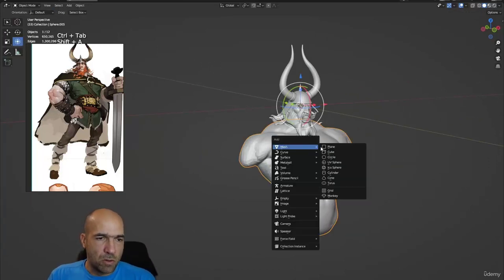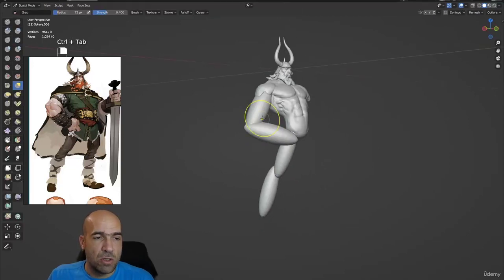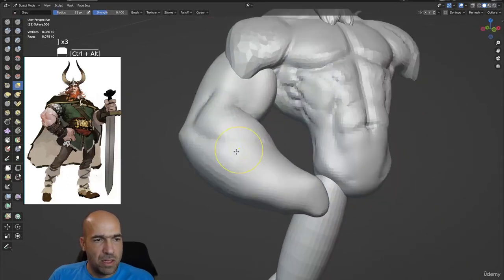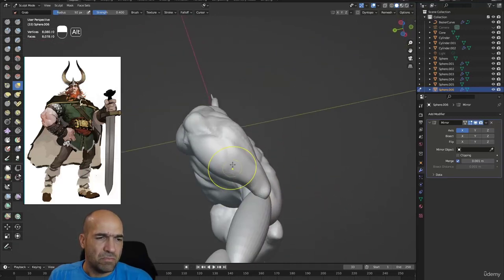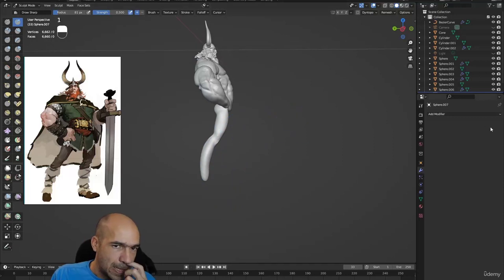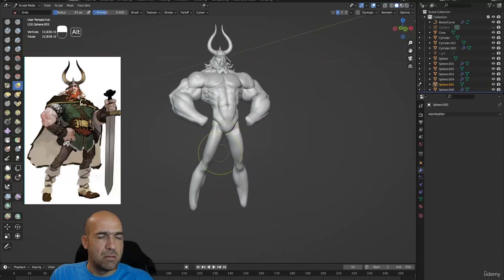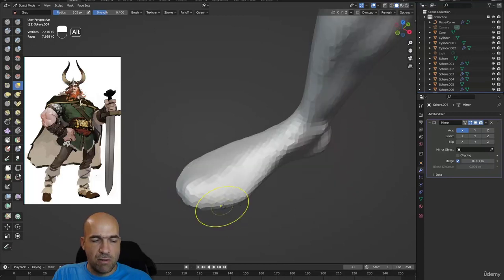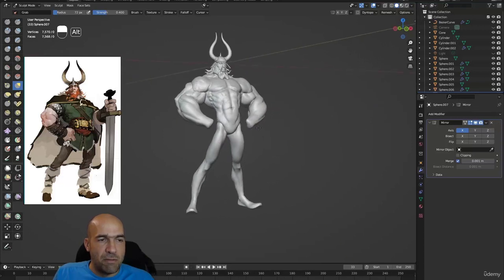7 Arms and legs sculpting